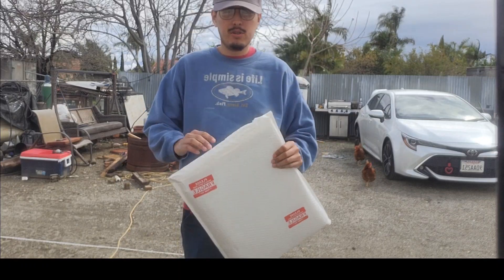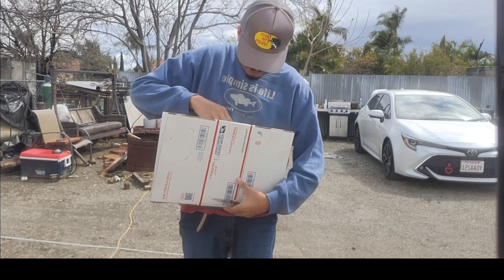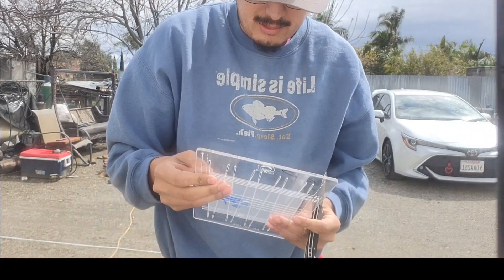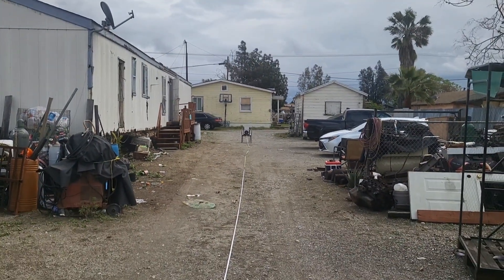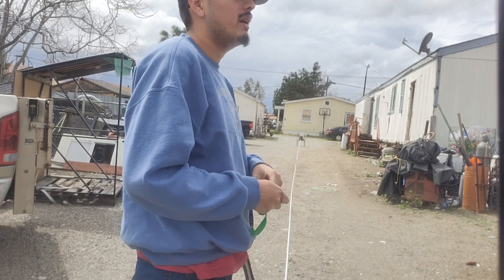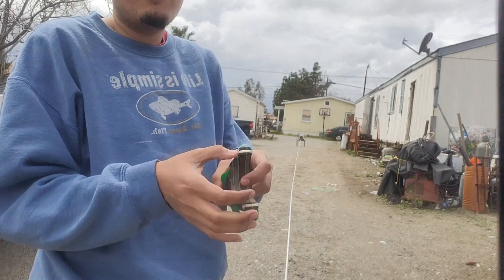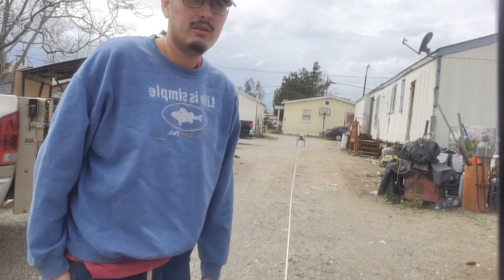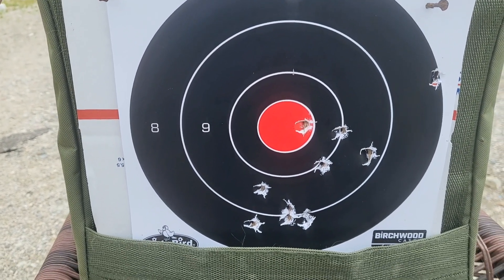ECST Week 8